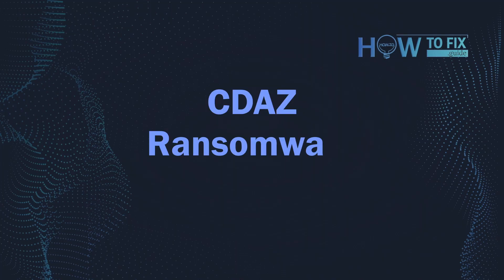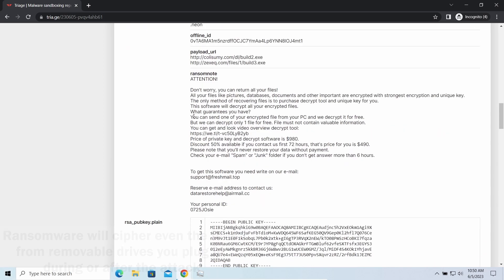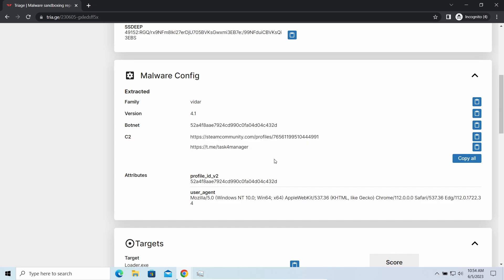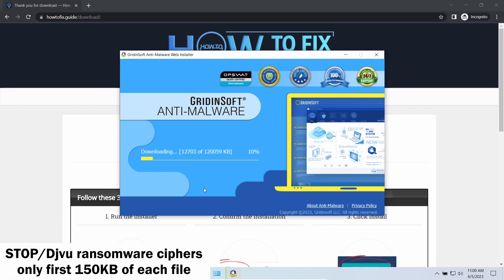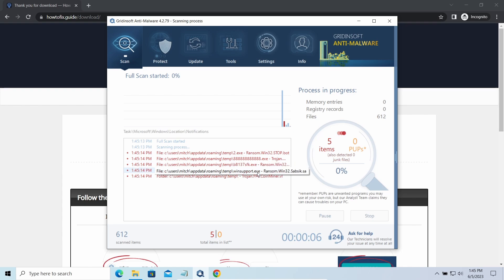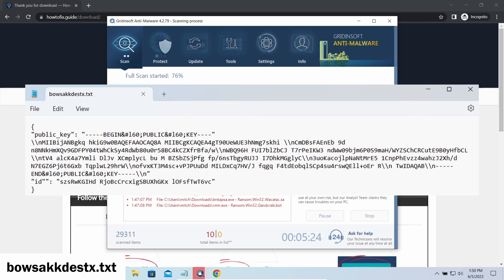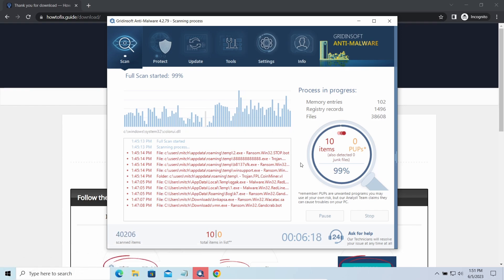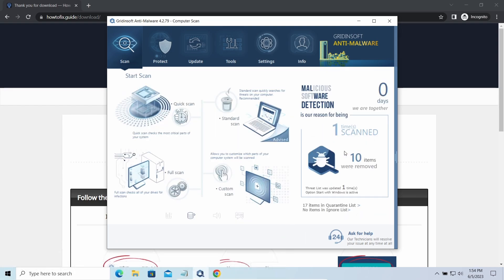CDAZ Virus File (.Cdaz) Ransomware Removal & Decrypt .Cdaz Files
0:00 - Intro
0:14 - CDAZ Ransomware Explained
0:23 - CDAZ Attack Signs
0:47 - Details About Cdaz Virus
2:30 - Step 1: Install GridinSoft Anti-Malware
2:51 - How to Decrypt?
3:56 - STEP TWO: Run Full Scan
4:07 - Online Or Offline Key?
6:00 - Never Pay the Ransom!
6:22 - Scan Complete
6:26 - STEP THREE: Click Clean Now
6:38 - How To Get Files Back?

On HowToFix.Guide, we have been tracking STOP/Djvu ransomware since its appearance back in 2019. That made it possible for us to elaborate the most effective way to remove the threat, as well as all possible ways to recover .cdaz files after the attack.